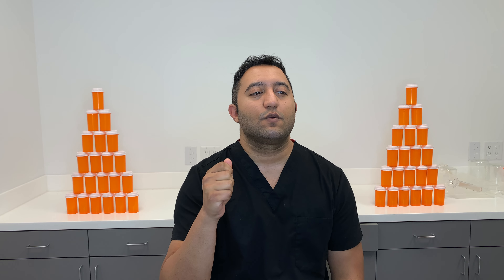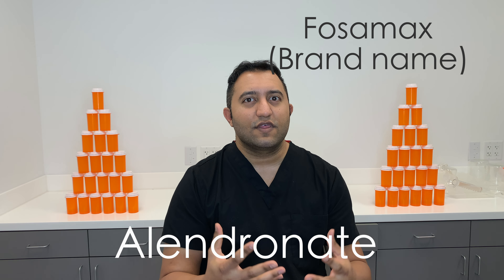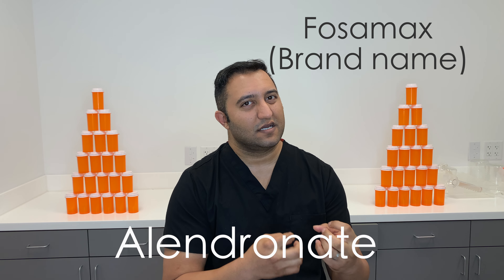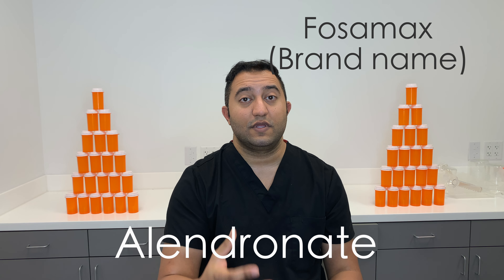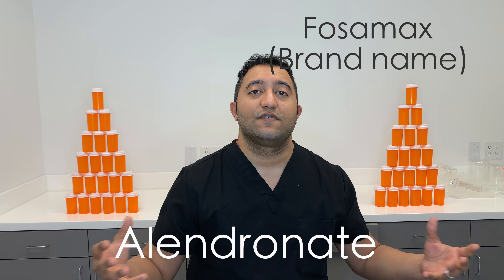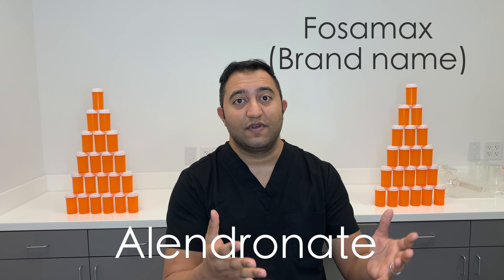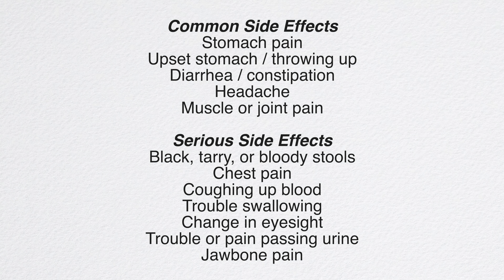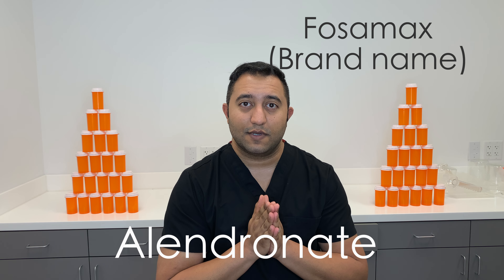Alendronate (Fosamax) : Meds Made Easy (MME)